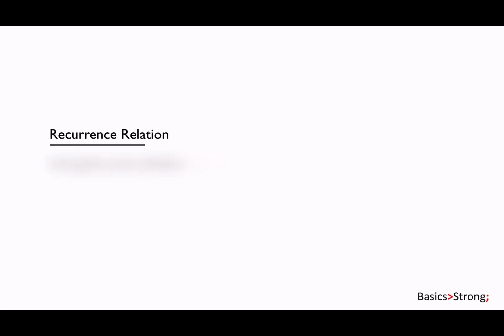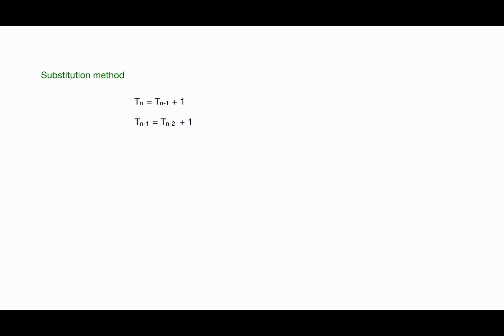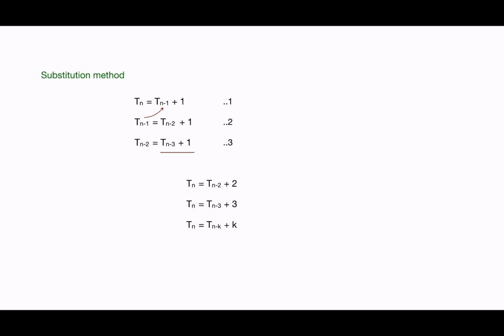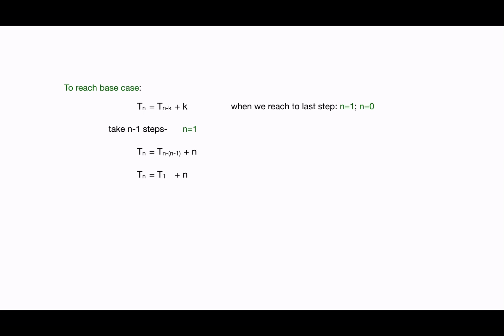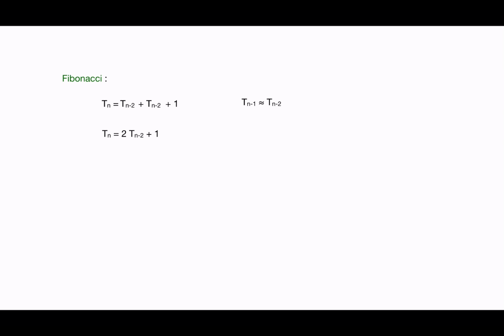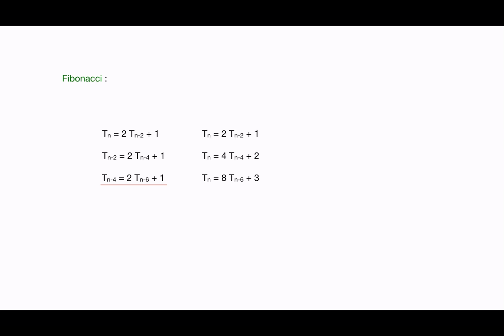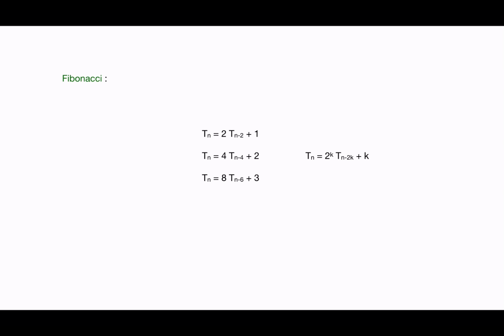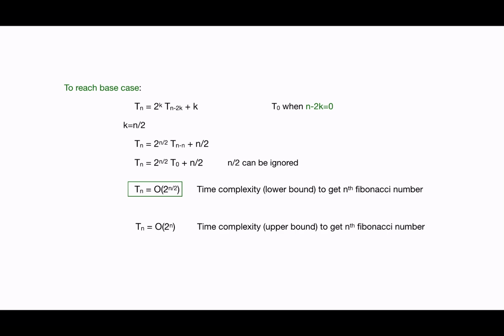“How to Solve Recurrence Relations Like a Pro | Algorithm Explained”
Ready to level up your understanding of recursion and time complexity? This video is your ultimate guide to mastering recurrence relations—a key topic in both data structures and algorithms.

In this tutorial, we’ll show you how to solve common recursive equations like:

✔️  T(n) = T(n-1) + 1
✔️ Fibonacci recurrence  f(n) = f(n-1) + f(n-2)

You’ll learn to recognize patterns in recursive algorithms, derive Big O time complexity, and use powerful techniques like the substitution method to simplify solutions. Whether you’re preparing for coding interviews or want to boost your skills in algorithm analysis, this video will give you the insights you need!

🚀 What You’ll Learn:

 1. Substitution Method for Solving Recurrences: Understand how to break down equations like  T(n) = T(n-1) + 1  into smaller parts and identify the overall pattern.
 2. Base Case Analysis: Learn why the base case is critical and how to handle cases like  T(0)  or  T(1)  in recurrence relations.
 3. Time Complexity Derivation: Find out how to express your recursive solutions in terms of Big O Notation to evaluate the efficiency of algorithms.
 4. Solving the Fibonacci Recurrence: Explore how to derive the lower and upper bounds for the classic Fibonacci recurrence, and understand why it’s a powerful example for recursion.
 5. Pattern Recognition: Identify the steps to follow in solving different types of recursive problems, from linear to exponential growth.

💡 Why You Should Watch:

 • Hands-On Examples: See exactly how to solve real-world recurrence relations, step by step.
 • Coding Interview Essentials: These methods are frequently asked in FAANG interviews, so mastering them is crucial for landing top jobs!
 • Understanding Time Complexity: Discover how different recursion patterns lead to drastically different time complexities—from O(n) to O(2^n).
 • Competitive Programming Edge: Strengthen your problem-solving skills for competitions like LeetCode, Codeforces, and HackerRank.

 • Recurrence Relations Algorithms
 • Time Complexity Explained
 • Substitution Method for Recursion
 • Fibonacci Recurrence Solution
 • Big O Notation Simplified
 • Algorithm Analysis
 • Coding Interview Preparation
 • Master Recursion
 • How to Solve Recursive Equations
 • Competitive Programming Algorithms